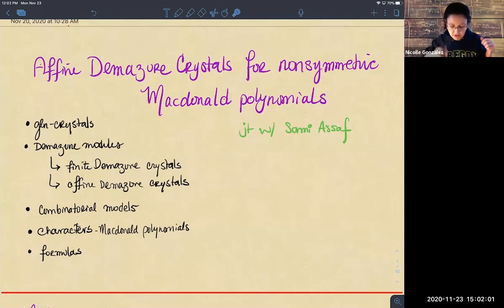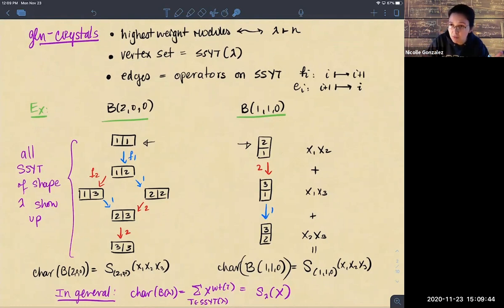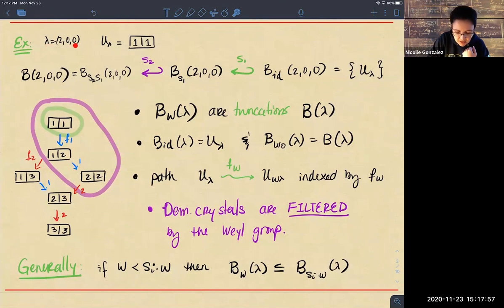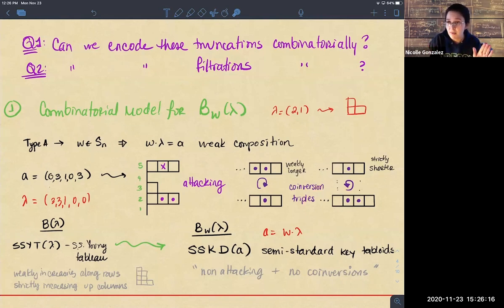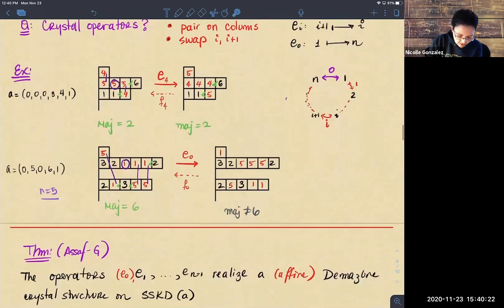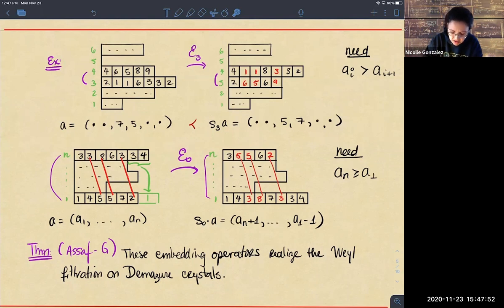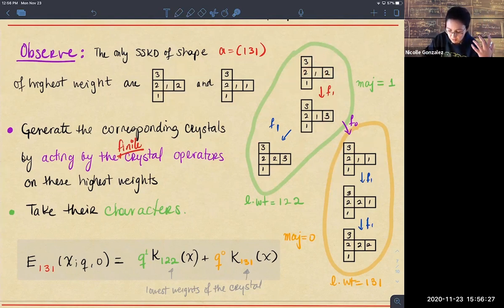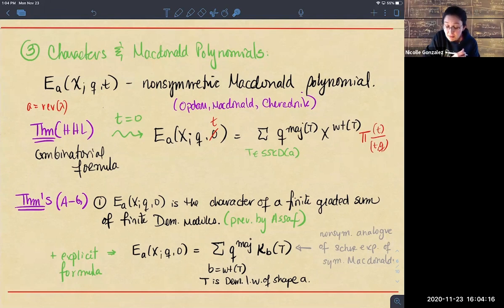Nicolle Gonzalez (UCLA) - 23 Nov 2020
Nicole Gonzalez from UCLA talked to us about "Affine Demazure crystals for nonsymmetric Macdonald polynomials"